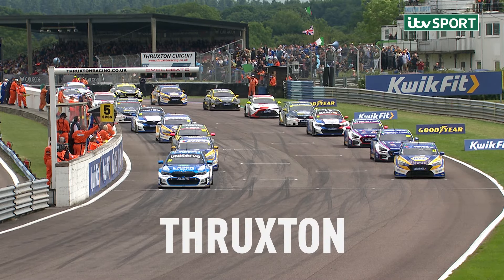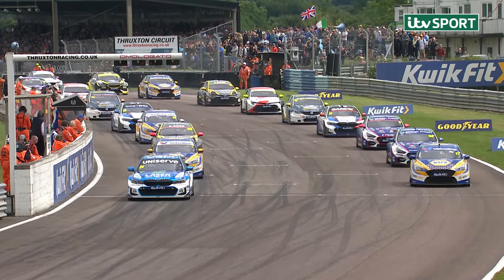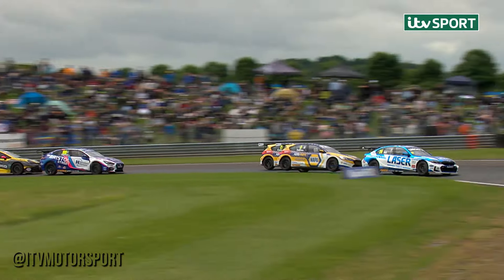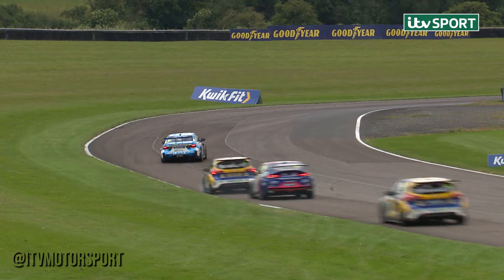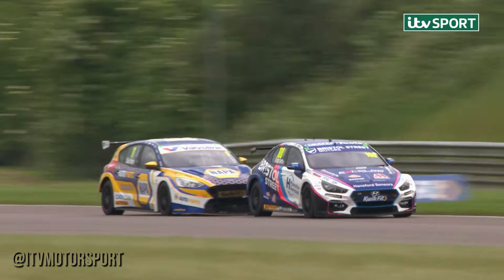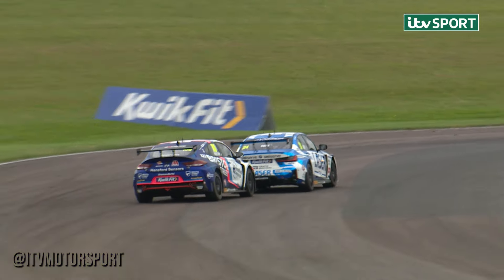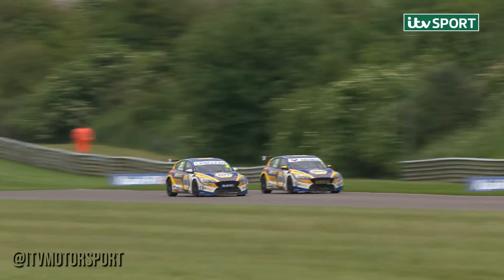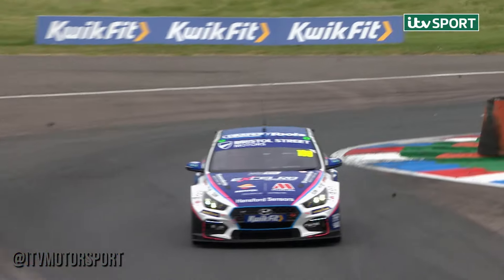Round 11 in 110s | Thruxton | BTCC 2024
BTCC highlights from Round 11 of the 2024 season. Jake Hill starts on pole after a lightning start let him take the lead from third in race one. Dan Cammish once again shares the front row for the second race running as Ash Sutton continues to lead the championship despite not winning.